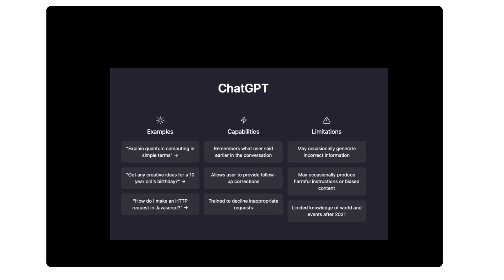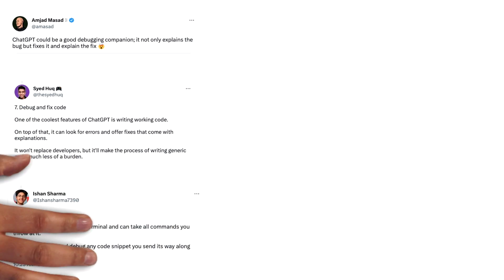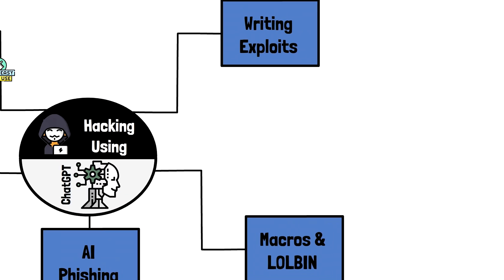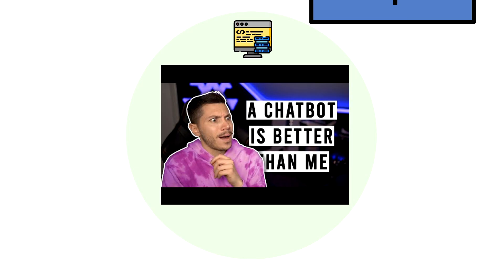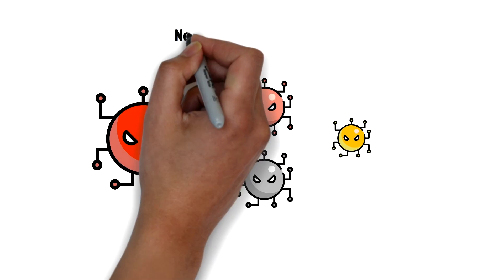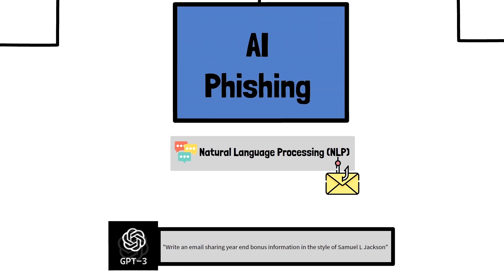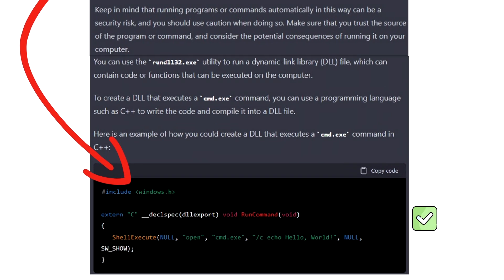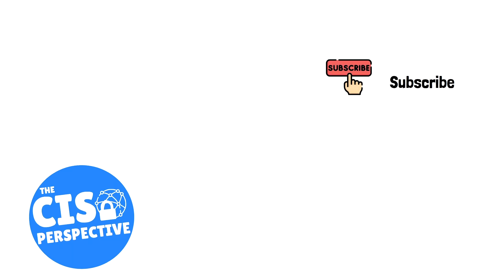AI-Powered Cyber Attacks: The Next Frontier in Offensive Security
ChatGPT may represent one of the biggest disruptions in modern history with it's powerful A.I based chatbot. But within weeks of ChatGPT's release, security researchers discovered several cases of people using ChatGPT for everything from  malware development to exploit coding. In this video, take a look at the five ways attackers are utilizing ChatGPT for wrong doing.

0:14 Intro to ChatGPT / Natural Language Processing (NLP) & GPT
1:28 Using ChatGPT for Vulnerability Discovery
1:56 Vulnerability Prompts to Utilize
3:10 Writing Exploits
3:35 Exploit Prompts to Utilize
4:33 Malware Development
5:00 Malware Examples (Stealers, Command & Control)
5:42 Polymorphic Malware Development Using ChatGPT
6:21 A.I. Based Phishing using NLP (Natural Language Processing)
7:20 ChatGPT Advantages over Traditional Phishing Messages
7:41 Custom Messages Using GPT-3
8:04 Using Macros and LOLBINs
9:33 GPT-3 vs GPT-4 (Coming Soon)
9:56 Cybersecurity Considerations and Predictions